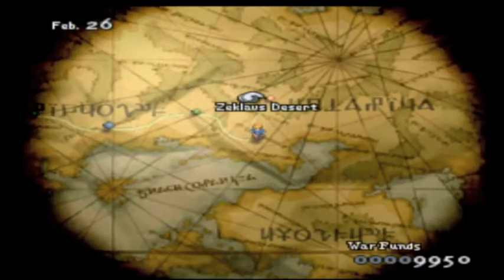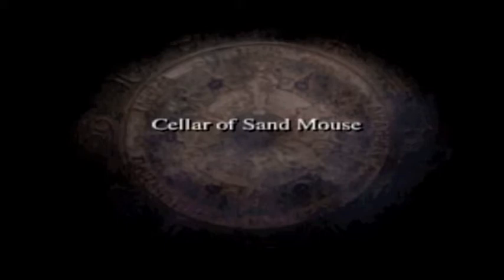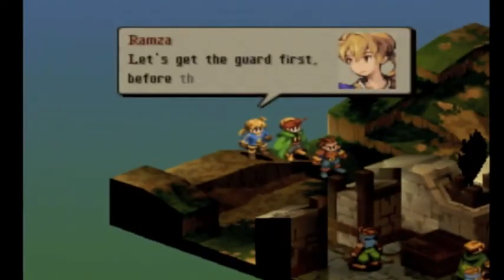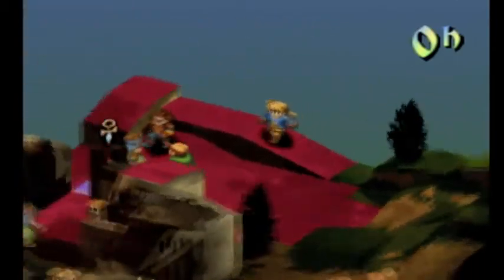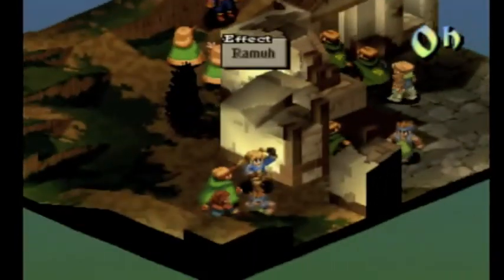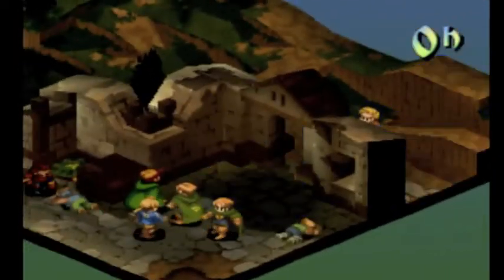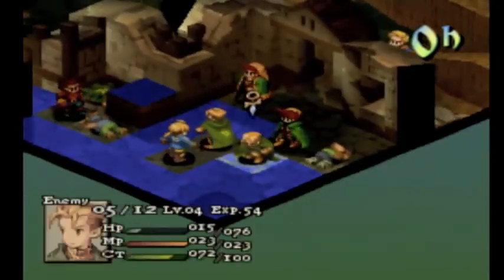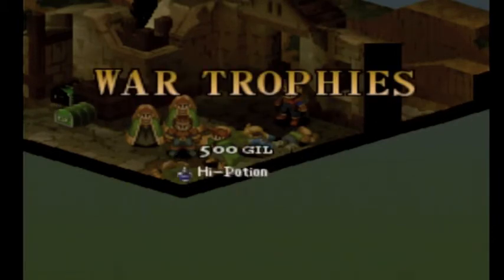Let's Play FFT SCC 8 - Not the time to -split-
Mental note. Don't forget to do party management after finishing the video. Oops! Oh well, it all worked out in the end. Nobody died this time! Not even Algus!
 WE are also introduced to the split party mechanic. This will annoy us in future videos.